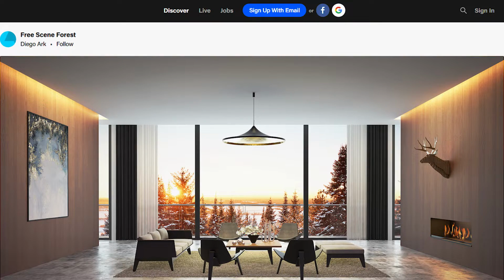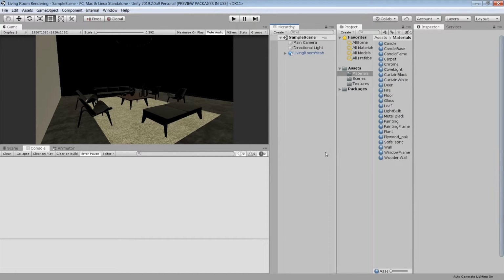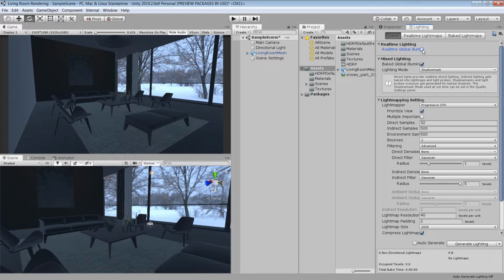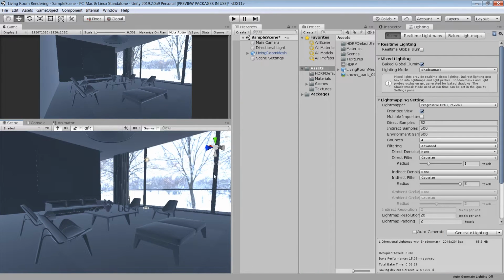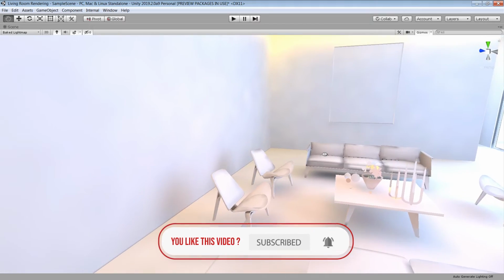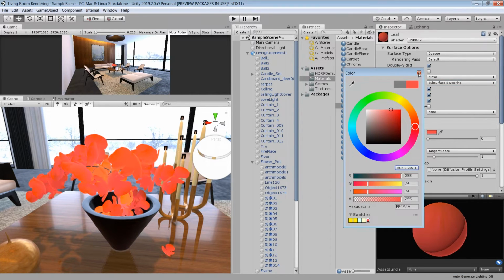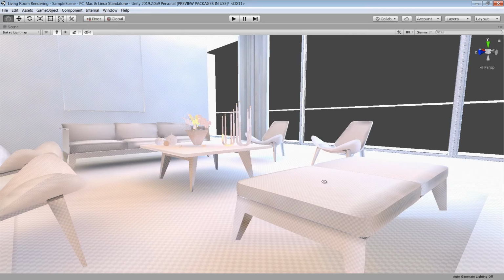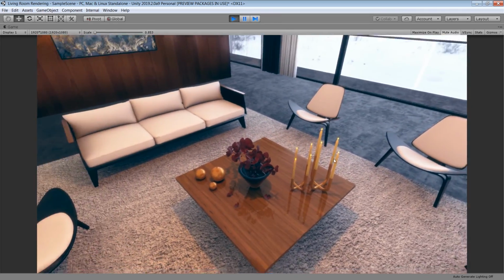REALISTIC INTERIOR LIGHTING in Unity HDRP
Learn photo realistic interior rendering using HDRP (High Definition Render Pipeline) in Unity 2019.2.
For the lighting baking I have used Unity's latest progressive GPU light mapper.